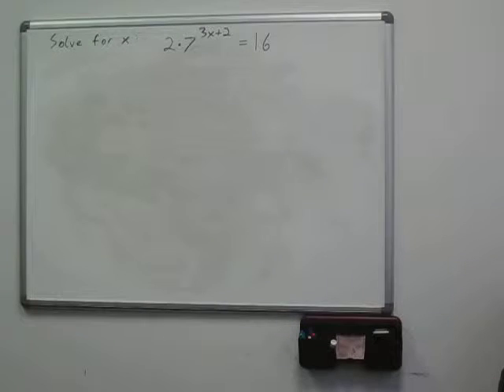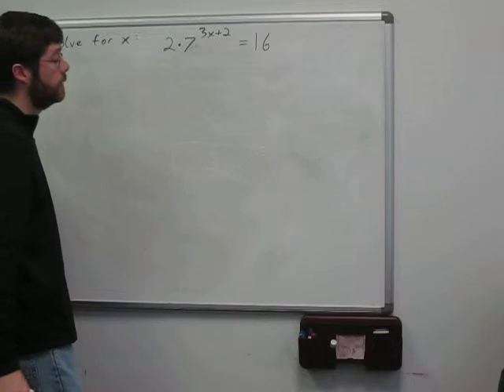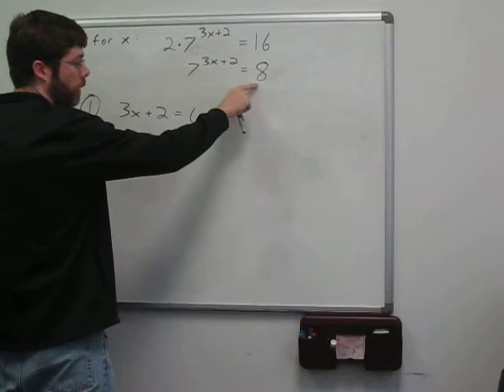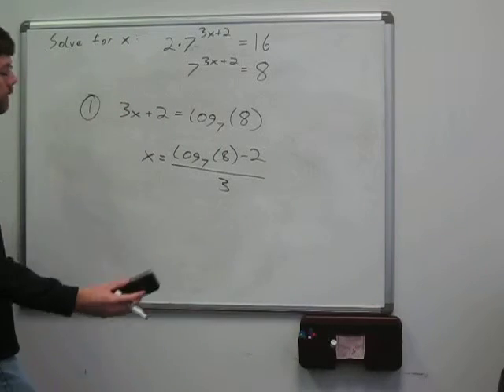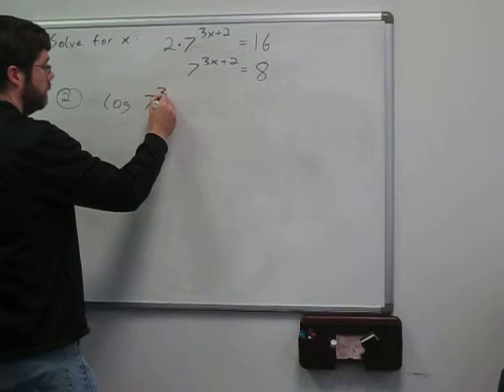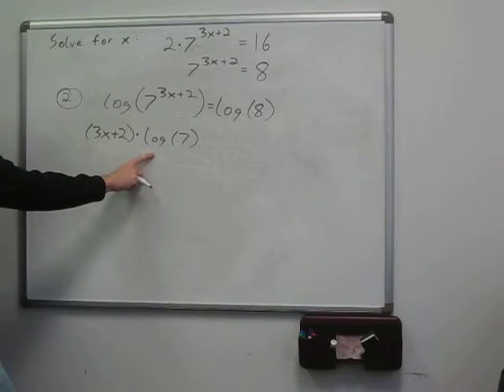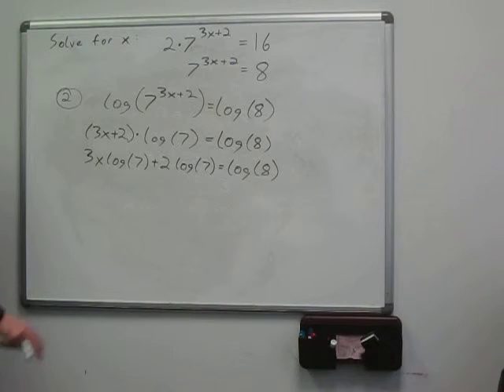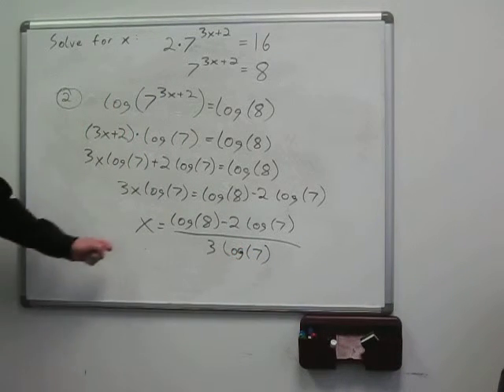Solving Exponential Equations (2)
Building on the previous video, we solve a slightly more complicated exponential equation.